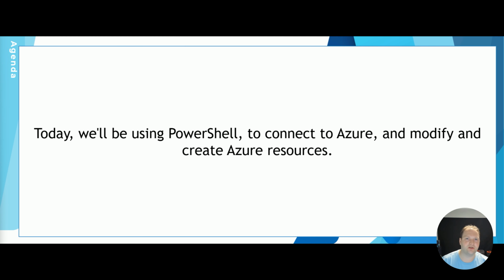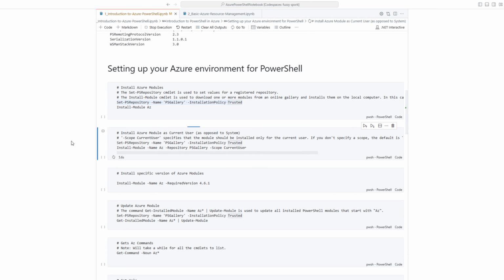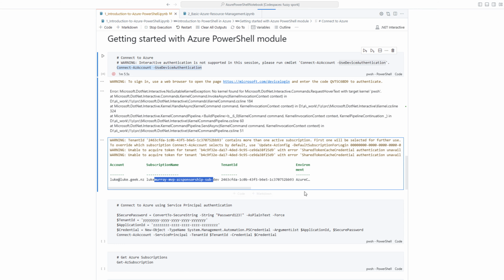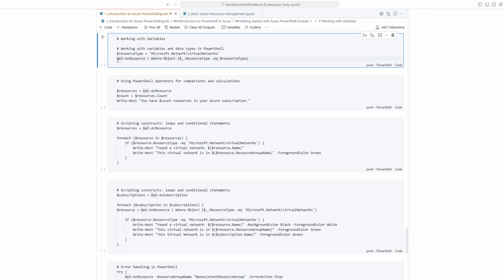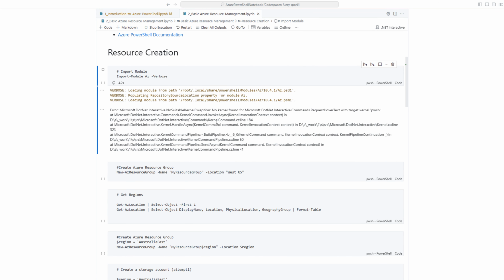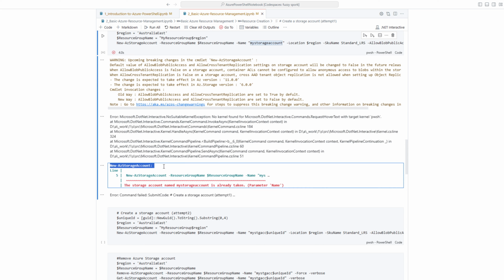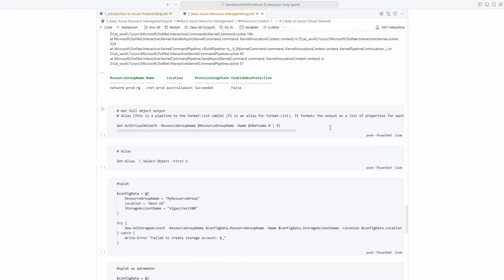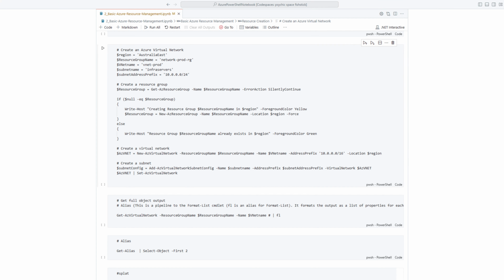Microsoft Azure Management with PowerShell - Introduction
Introduction to Azure management using PowerShell

Note: Apologies for some of the sound changes, I was trying a video editing tool.